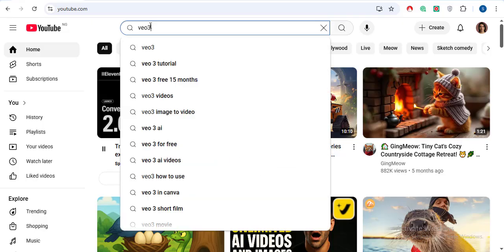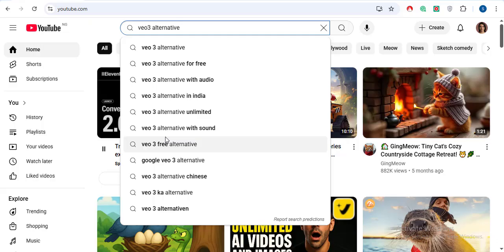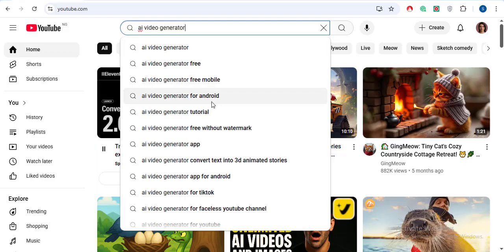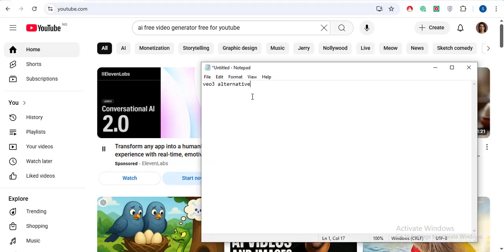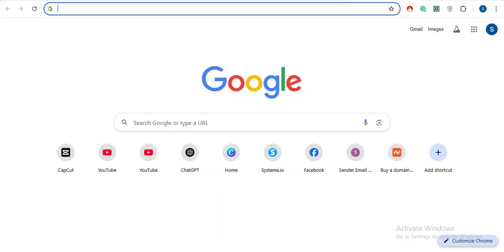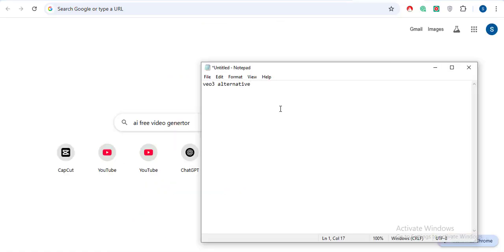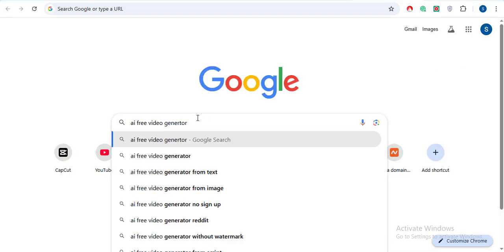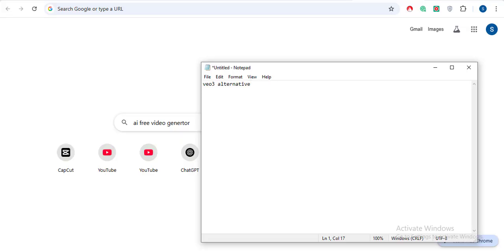How to Do YouTube Keyword Research for Viral Videos in 2025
Master YouTube Keyword Research to Rank Higher and Get More Views
The Ultimate Guide to YouTube Keyword Research (Free Tools Inside!)
YouTube SEO: Find the Best Keywords to Grow FAST
Beginners Guide to YouTube Keyword Research – Step-by-Step Tutorial

how to do keyword research for youtube videos, youtube keyword research tools 2025, youtube seo keyword strategy, keyword research for beginners youtube, free youtube keyword research tutorial, how to rank youtube videos with keywords, youtube keyword planner guide, finding trending keywords for youtube, youtube niche keyword research, best keywords for youtube growth